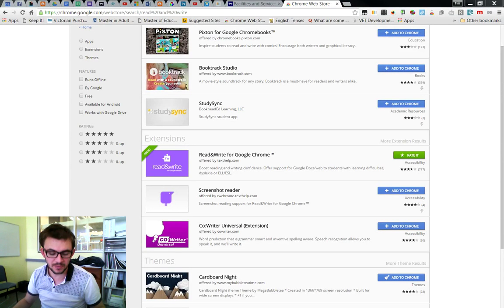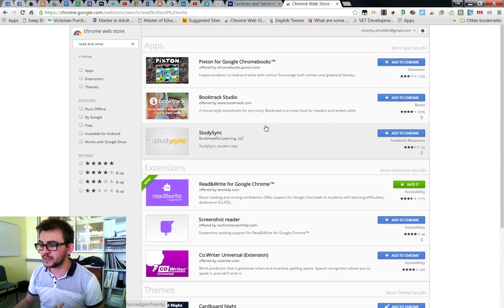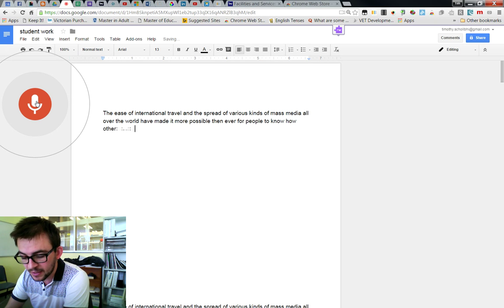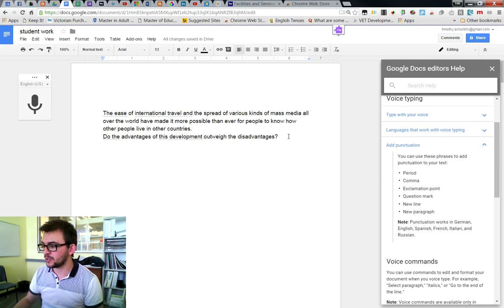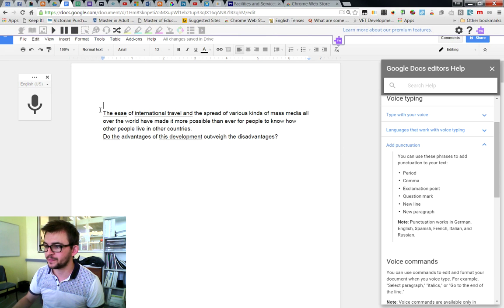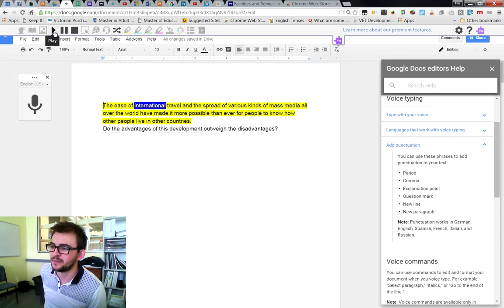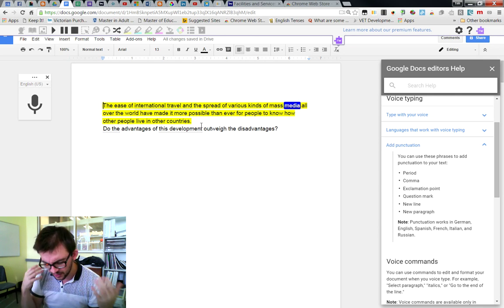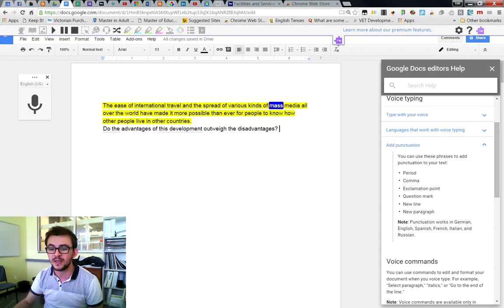Voice Typing and Text Help Read & Write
A quick 5 minute tutorial on how to use a combination of Google Docs Voice Typing and Text Help Read and Write (Chrome Add On and separate program available on all BHI Computers) to change handwriting to typed text and proofread your work.